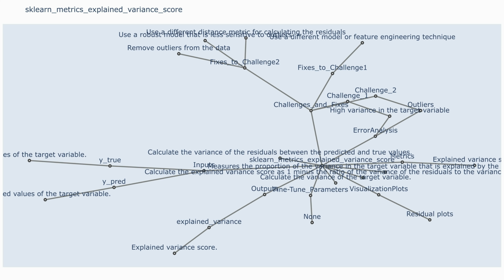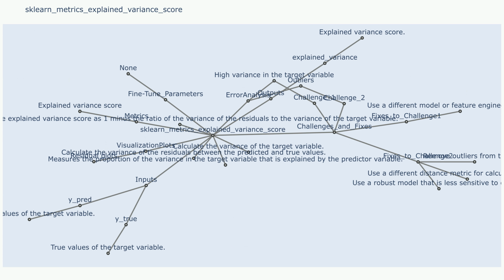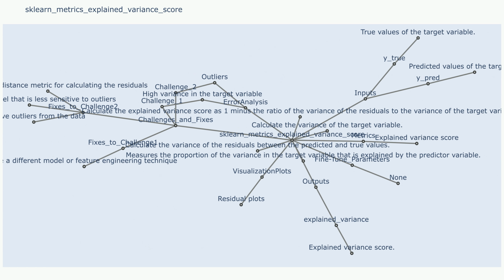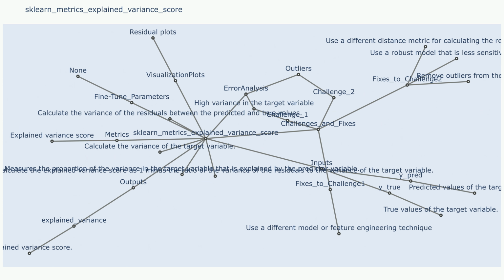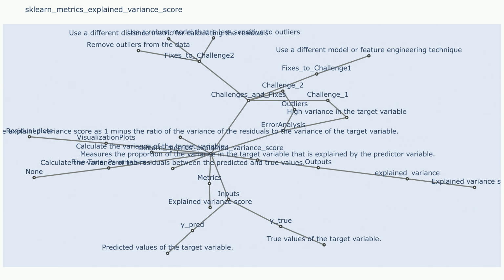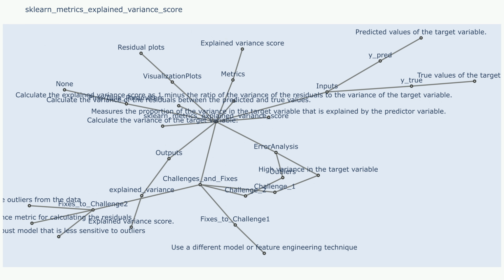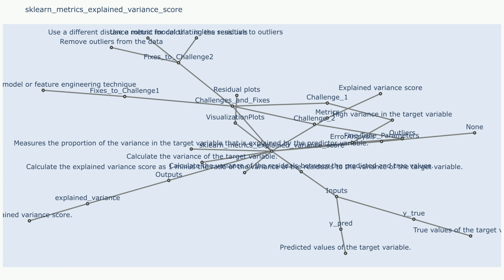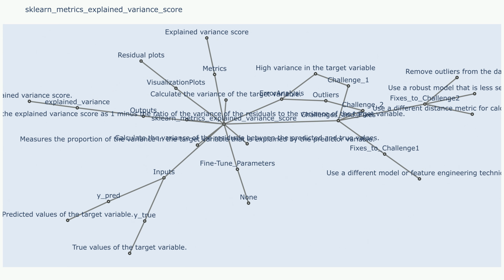107 109 sklearnmetricsexplainedvariancescore Description